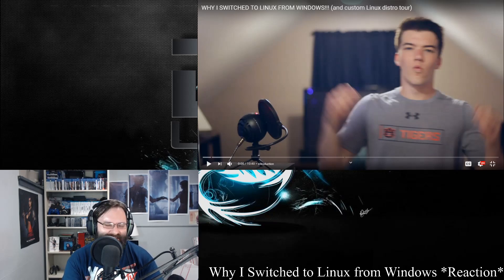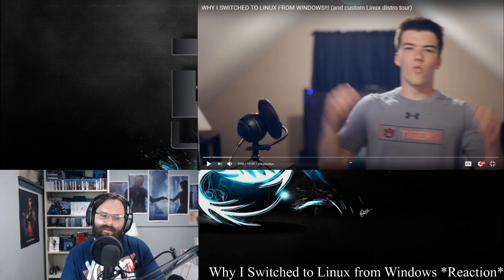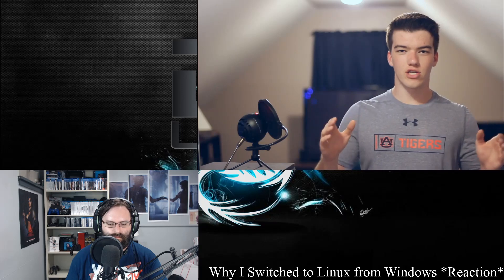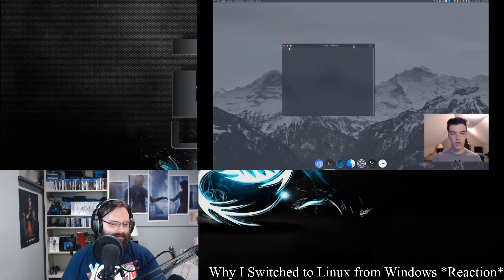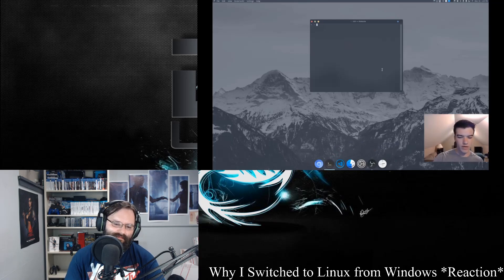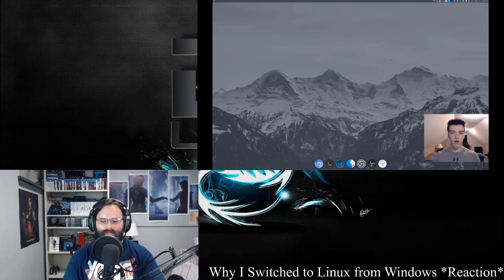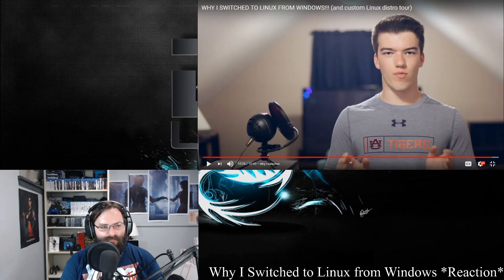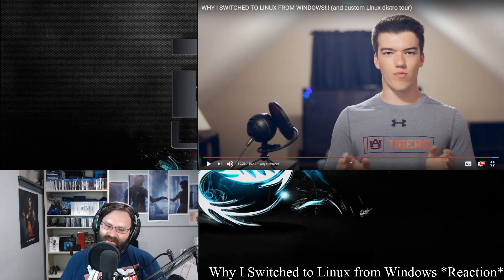WHY I SWITCHED TO LINUX FROM WINDOWS *Reaction*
So instead of reacting to a whole lot of dumb that I normally do. I have been finding more and more videos about people switching to Linux from Windows or MacOS. So if there is one thing I love to see that is the reasons for people making those switches. So let's see what homie's reasons were for switching in his video.